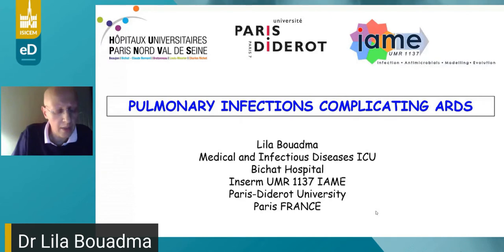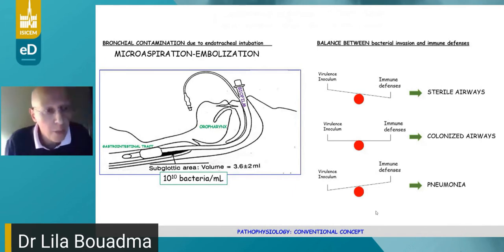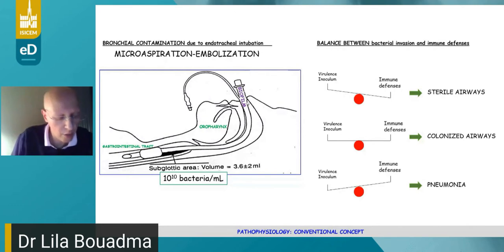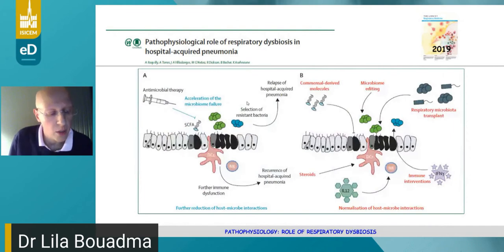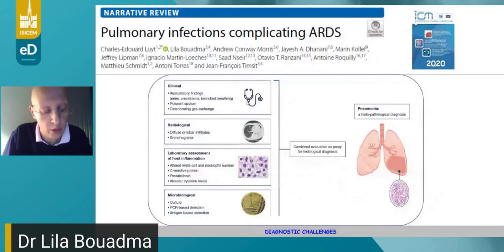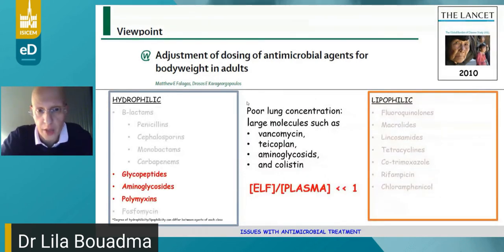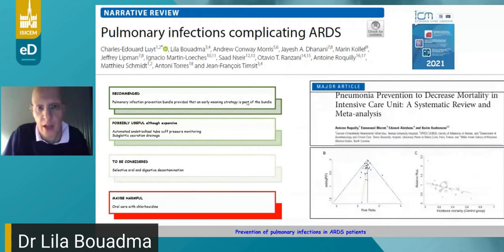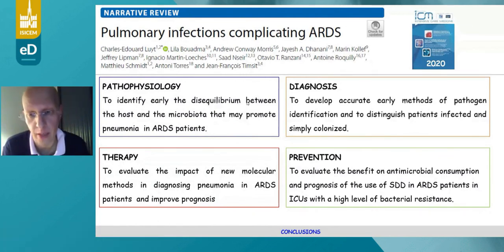Infection in ARDS L Bouadma